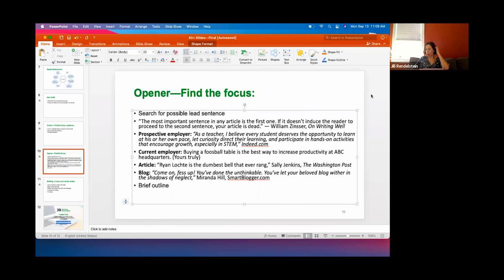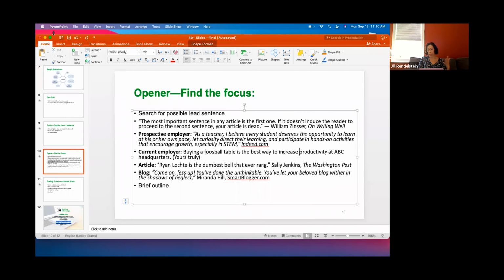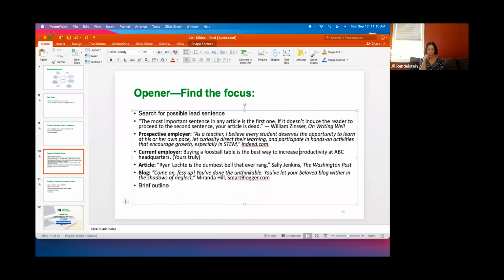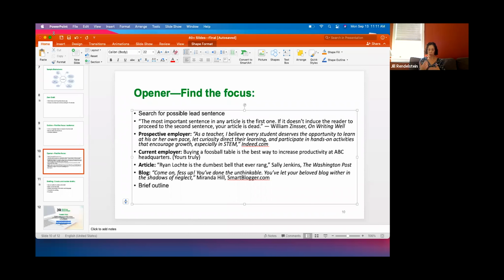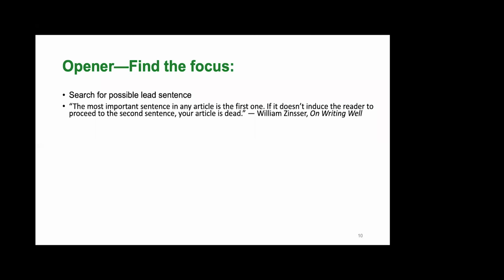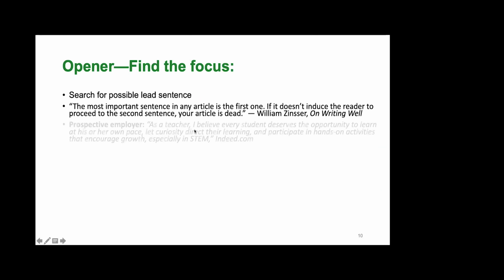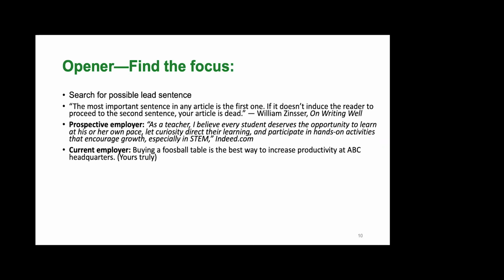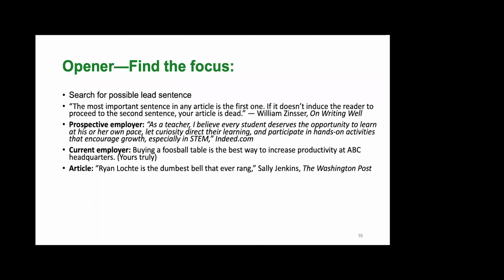Writing Smarter for Professionals: The Opener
Jill Rendelstein of J.R. Writing Advantage explains how to get to the opener, which serves as the lead in whatever you're writing.

Join 40Plus of Greater Washington every Monday at 10:00 am for the most dynamic presentations on career transitions, mental health, ageism, etc. Register